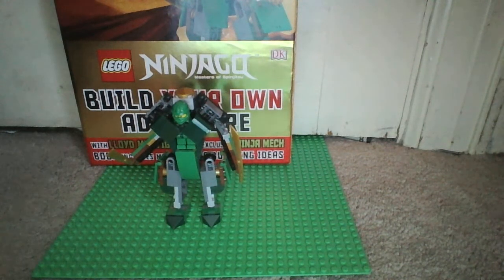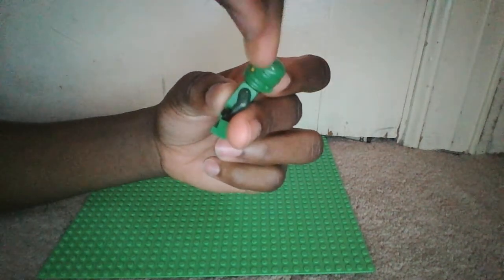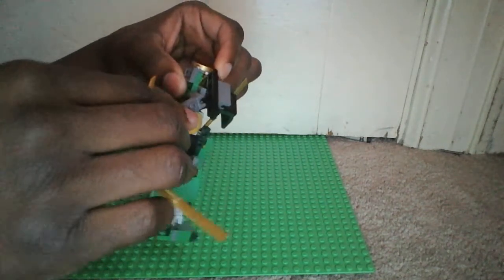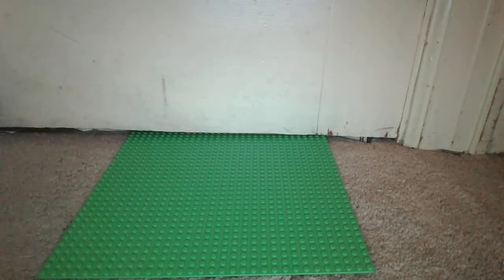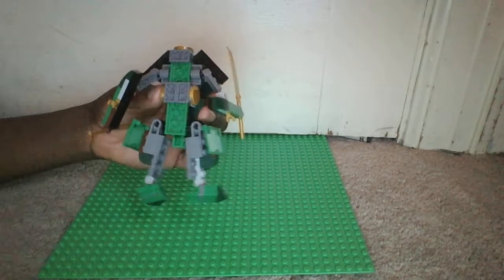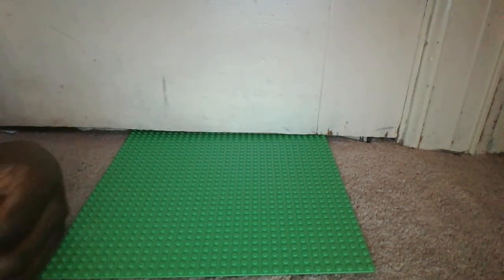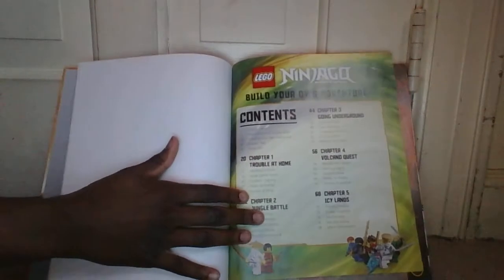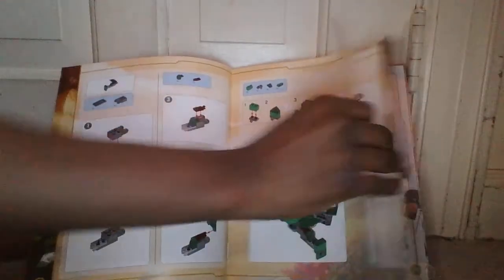11909 Ninjago Build Your Own Adventure Book Review!!!!